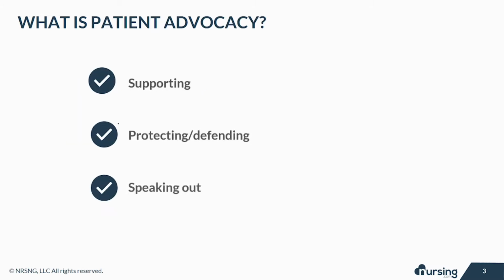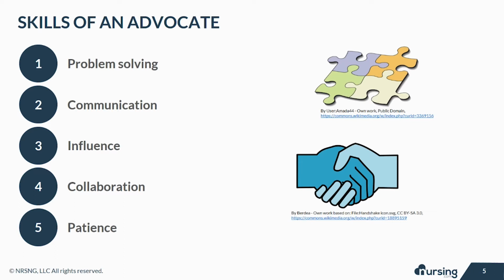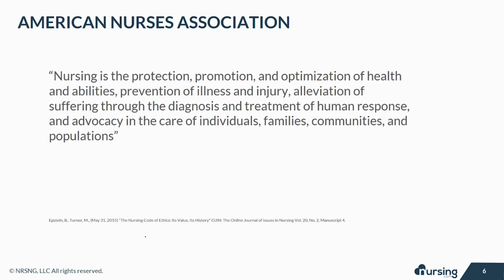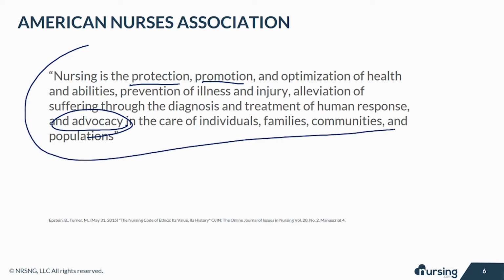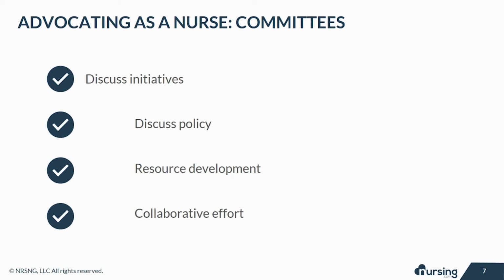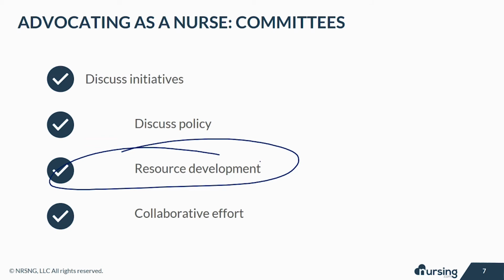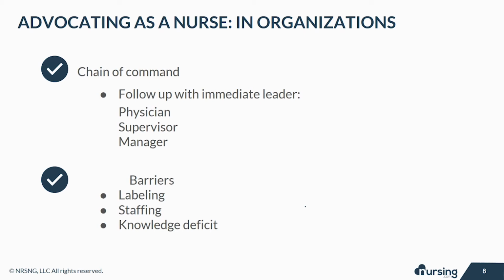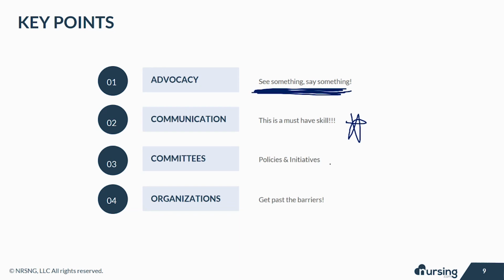Advocating for Your Patient (Nursing School Lesson)